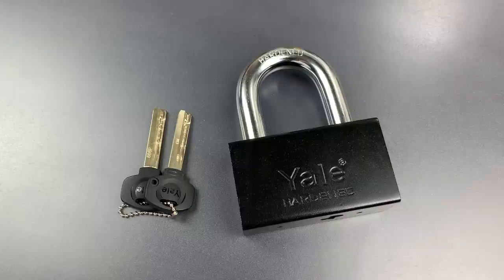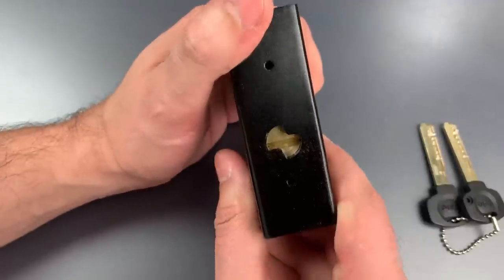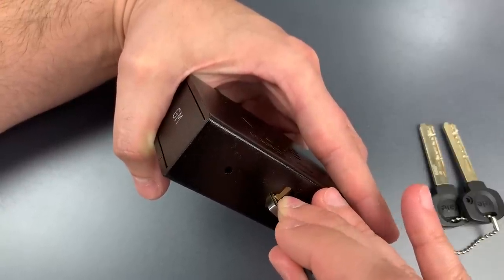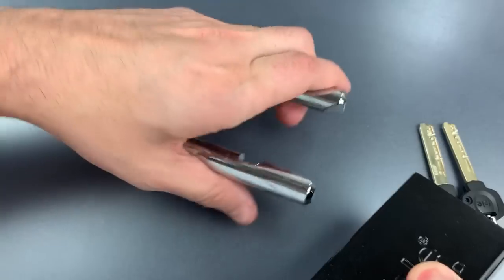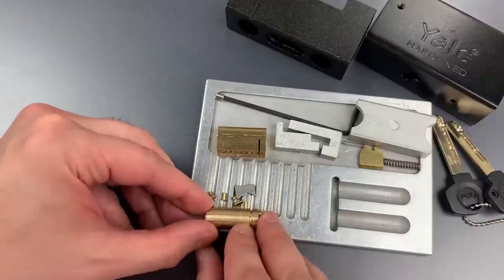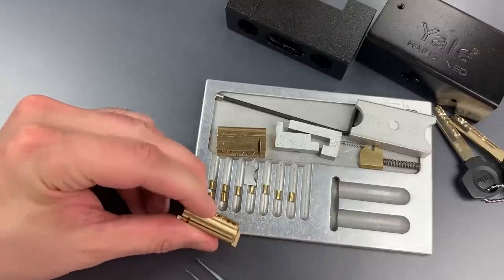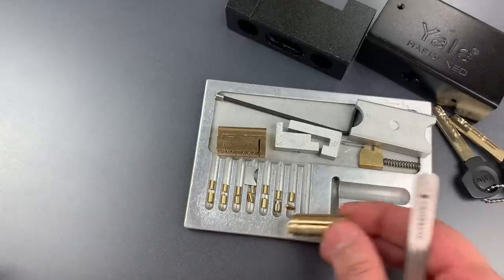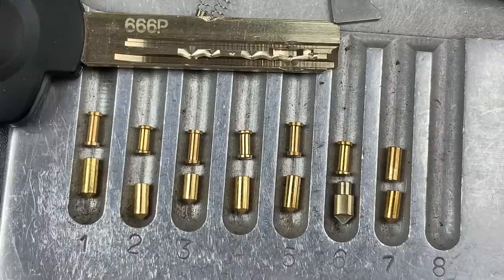[772] HUGE Yale “Smart Padlock 16” Picked and Gutted